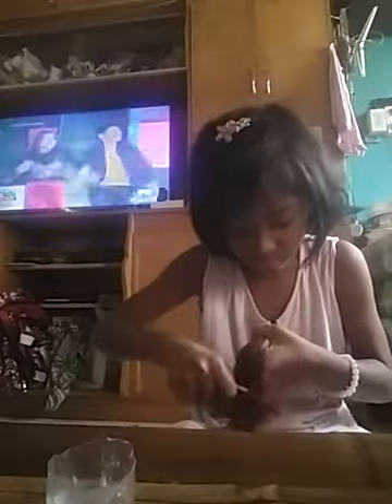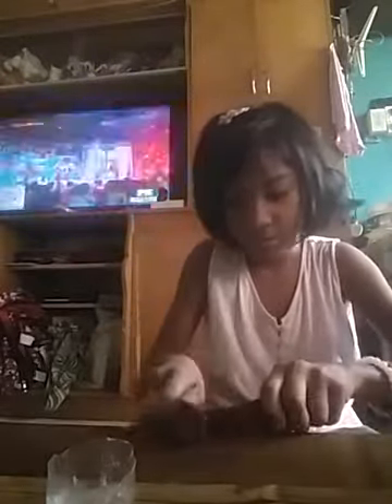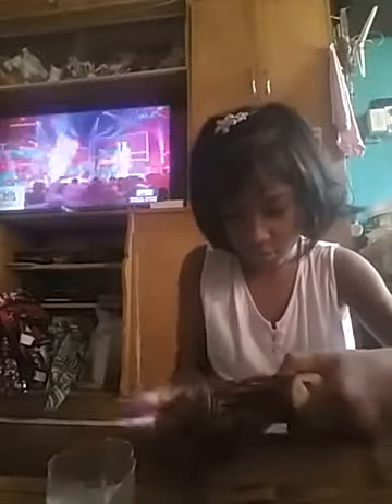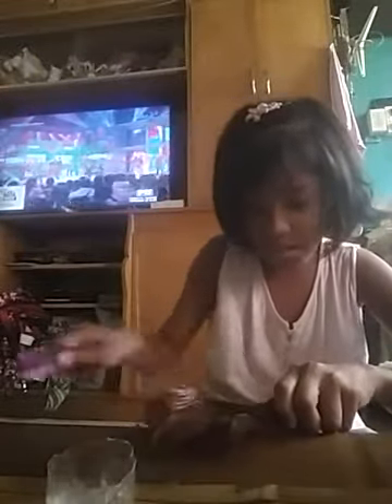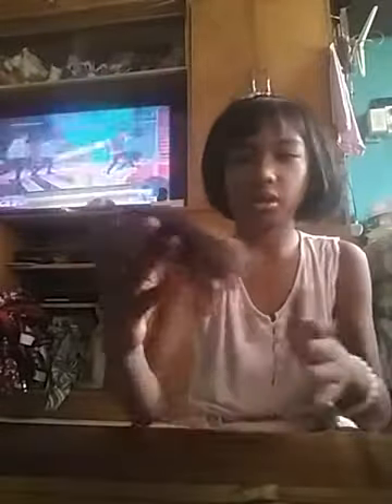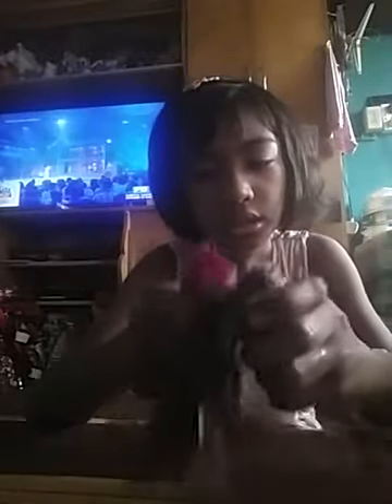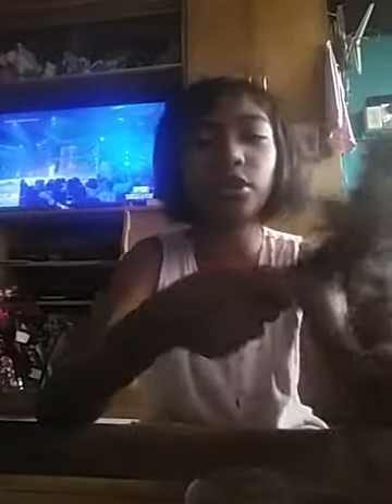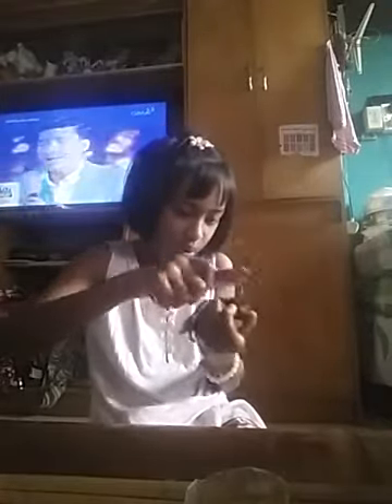January 26, 2020